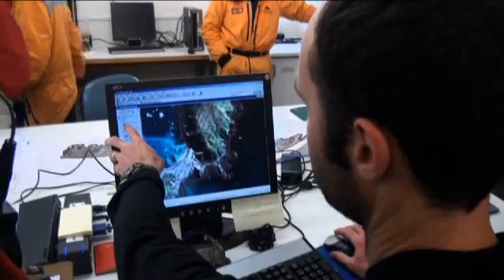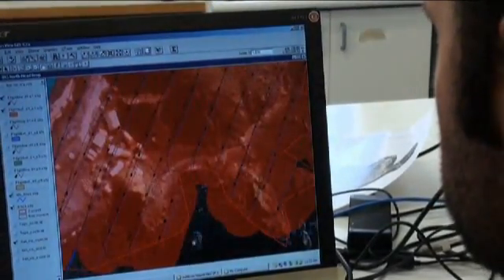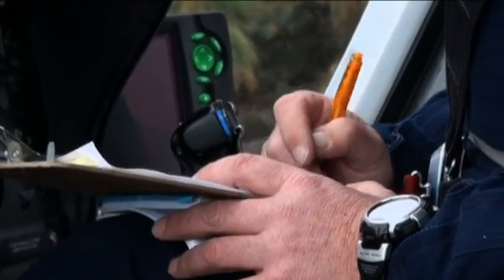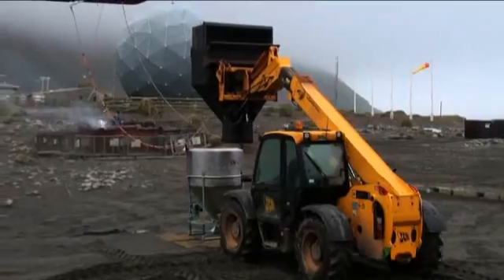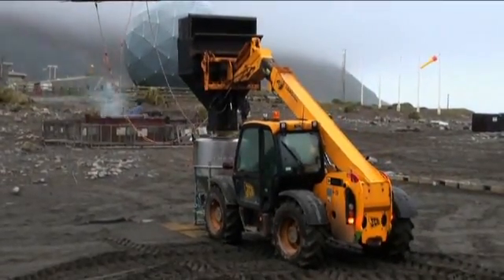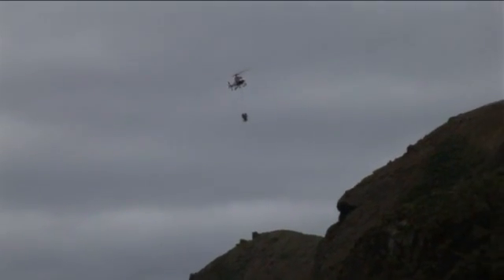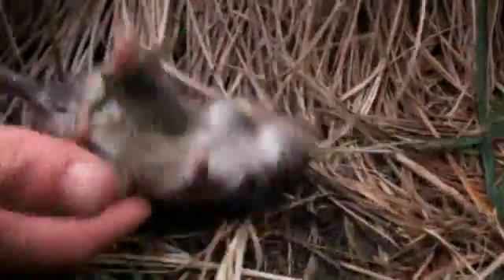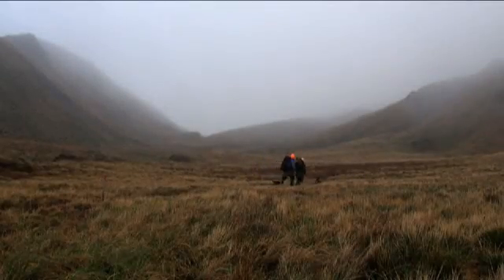Macquarie Island Pest Eradication - aerial baiting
Aerial baiting was a key technique for the largest pest eradication program undertaken in Australia.